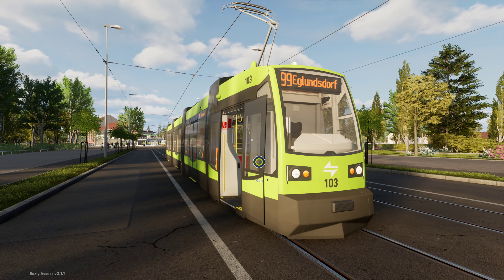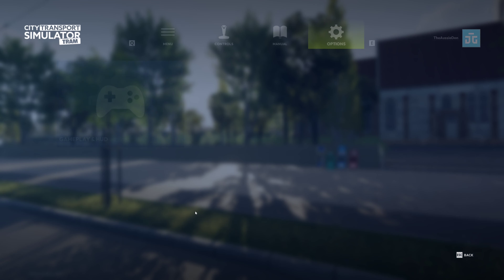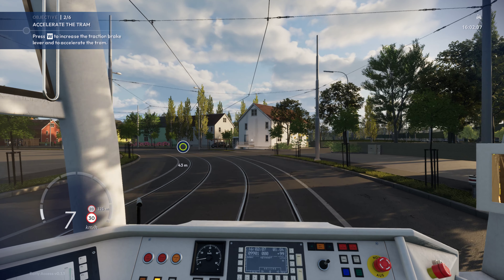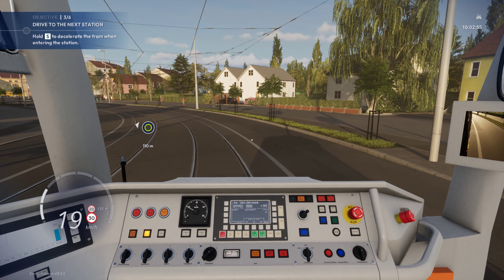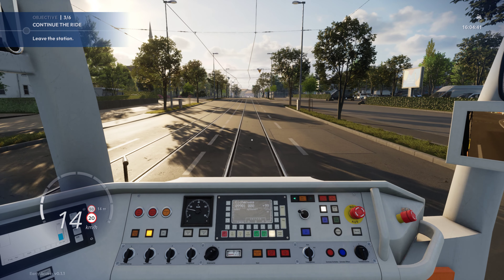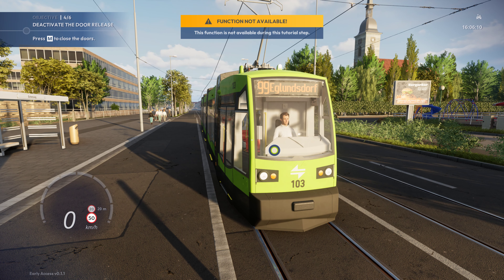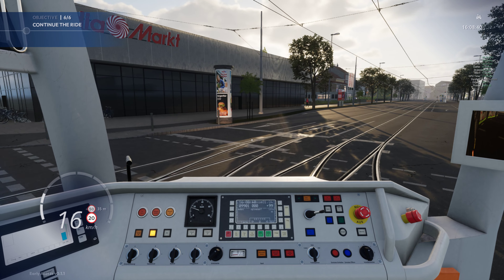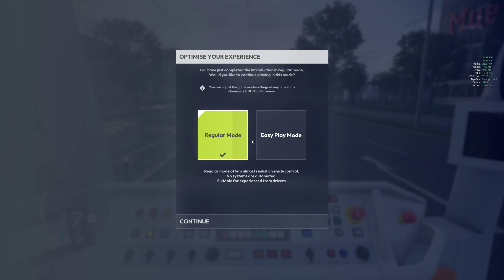City Transport Simulator: Tram - Introduction Tutorial In 4K 60FPS HD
Welcome to the City Transport Simulator : Tram Introduction Tutorial Video with your host The Aussie Don as we guide u on your 1st steps of this brand new Tram Simulator Video game witch was released in late June 2024 in Early Access on PC. We hope u do enjoy this video and hope it helps u out if your stuck on this sim.

Developer: ViewApp
Genres: Simulation Video Game, Early Access
Publisher: Dovetail Games

Please use the Super Thanks folks and show your support for our content and buy me a coffee☕☕ That would help out heaps and would be thankful all the coffee helps us get new DLC's for future ATS Releases also please do Subscribe to our channel today as we would like to keep on growing each day and week and month and year that would also be thankful.

🍒Social Media🍒
* Follow us at Australia Worldwide Entertainment on X (Twitter)
* Like us at Facebook Australia Worldwide Entertainment